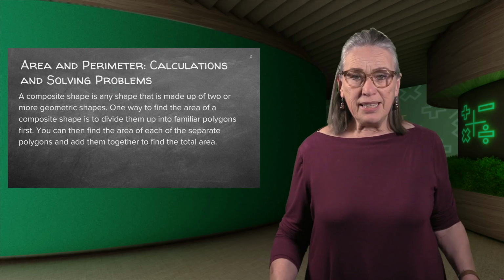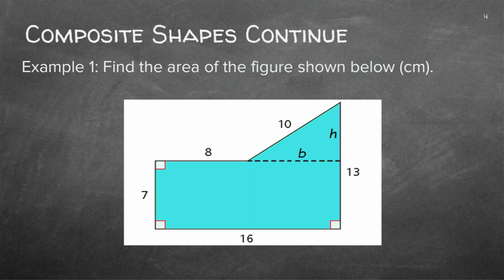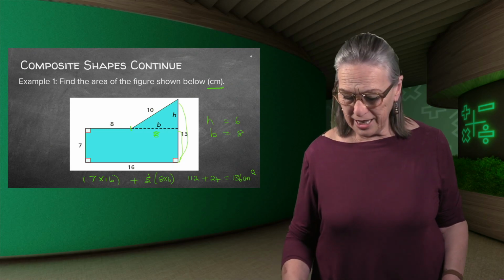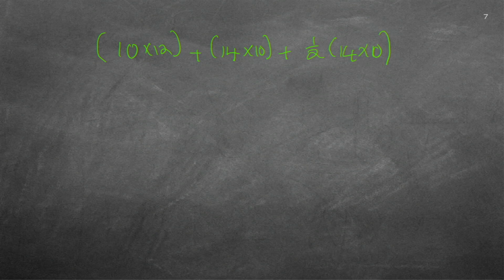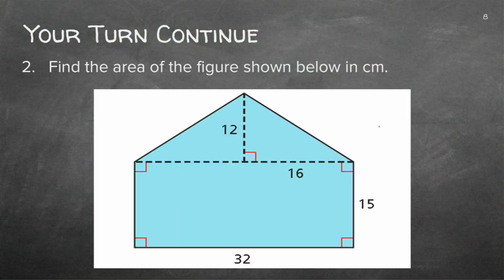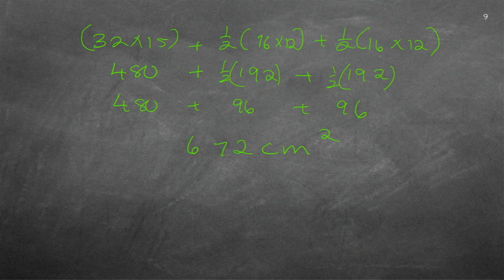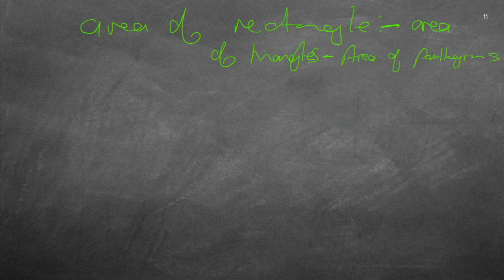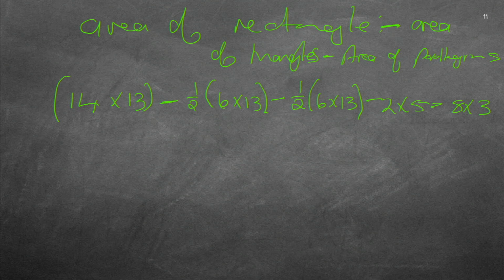13.3 MEASUREMENT - AREA AND PERIMETER; CALCULATIONS AND SOLVING PROBLEMS